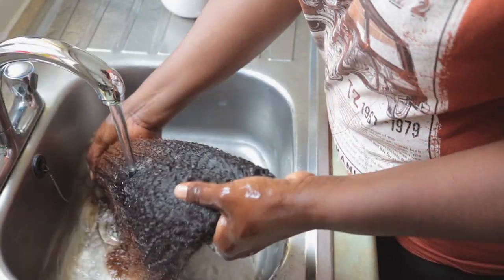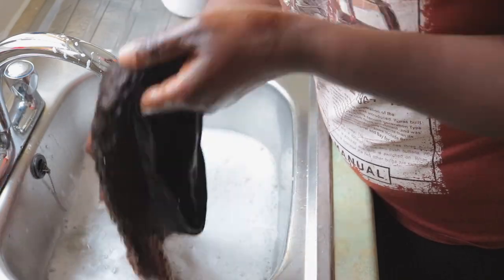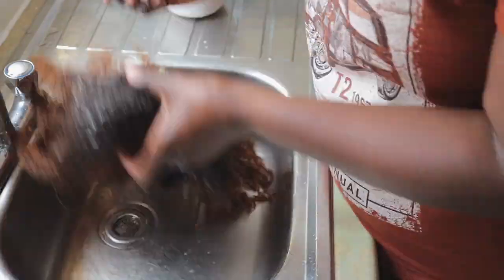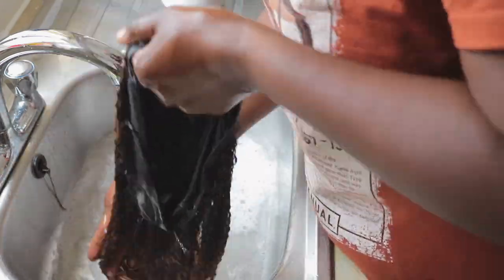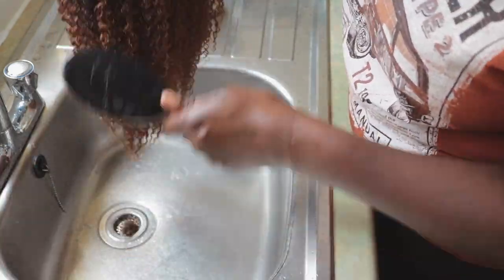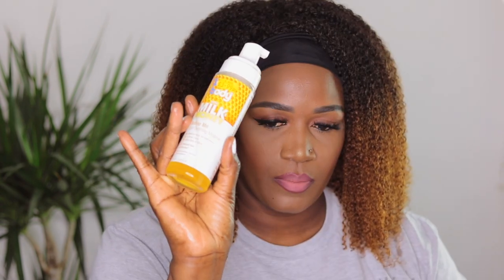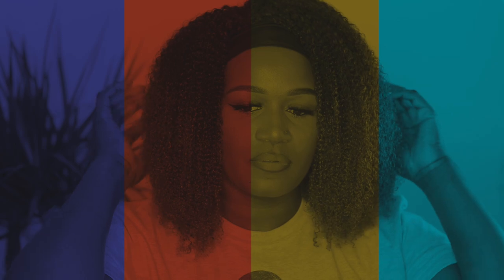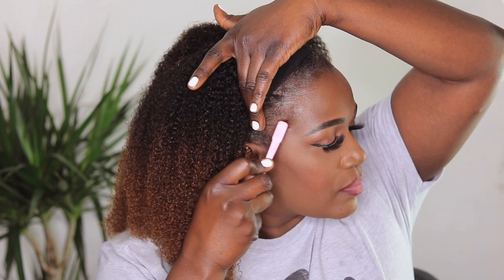OMBRE BROWN HUMAN HAIR HEADBAND WIG ON DARK SKIN | BEGINNER FRIENDLY | HERGIVENHAIR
Wig: Brown Ombre Headband Wig
Hair Texture: Coily (3C-4A)
Hair Length: 18 inches
Cap Size: Small

Timestamps:
0:00 intro and unboxing
0:27 co-washing
1:56 velcro
2:15 wetting the headband wig
3:29 edges
3:38 headband try on
4:56 outro